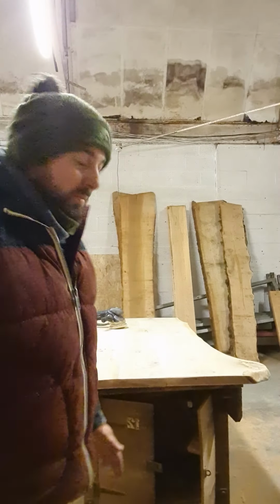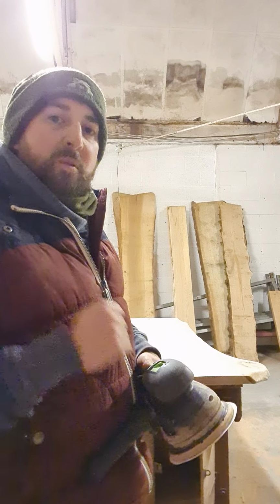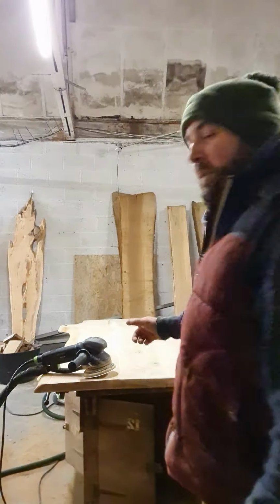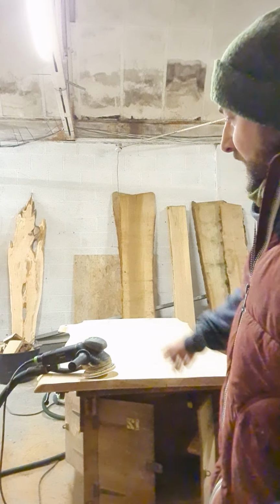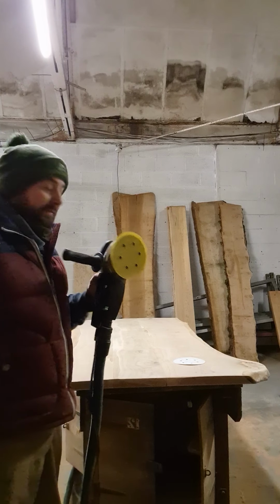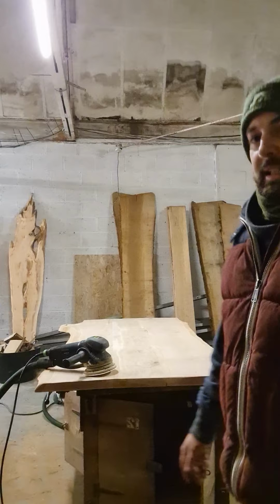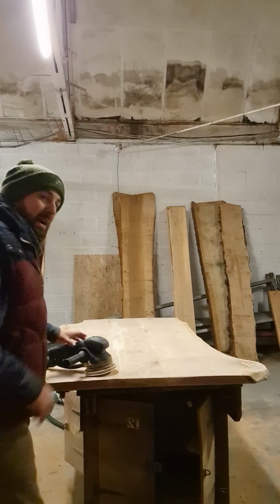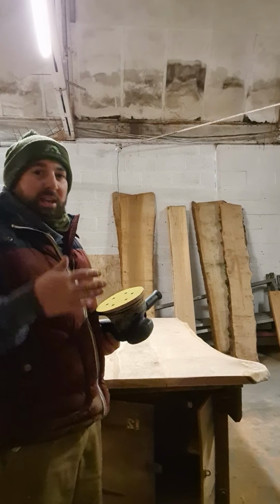Freezing 🥶 old workshop